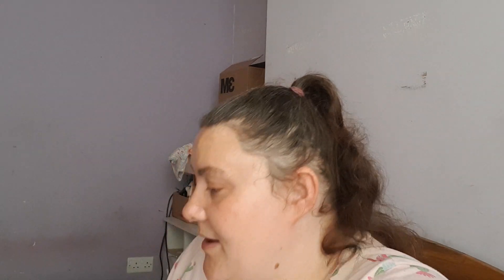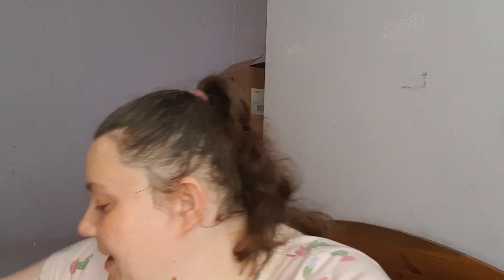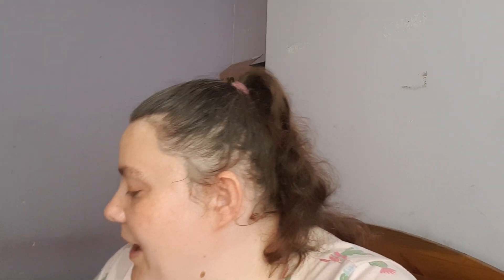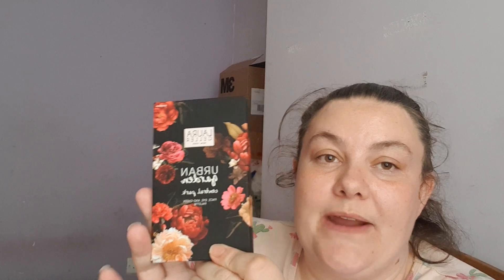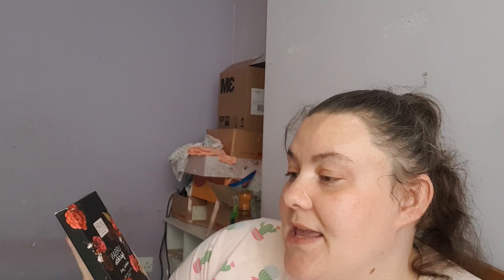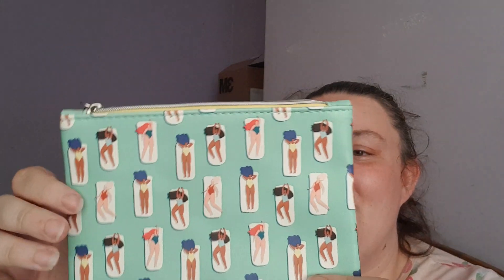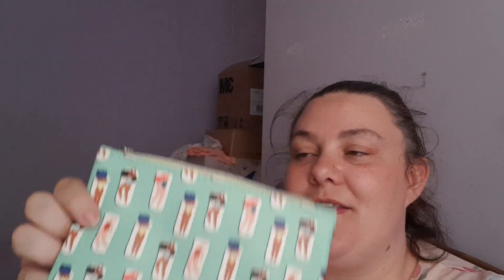IPSY GLAMBAG PLUS | JUNE 2020 | UNBOXED IN THE UK!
All views are and will always be my own!

Hi, I'm Chay a 31 year old mum of 2 from the Midlands, UK. I have recently, after about 10 years got back into skincare and makeup. I realise now more than ever the importance of looking after my skin! I also have a *slight* addiction to subscription boxes, but none of us are perfect ay!

LOOKFANTASTIC: To receive a £5 discount on a £25 spend from the lookfantastic shop use my link:

Some links may contain affiliate links; this doesn't affect any purchases you make, it means I might receive a small commission or product discount which all goes in helping my channel to grow. If any links/discounts do not work, please let me know. Thankyou.